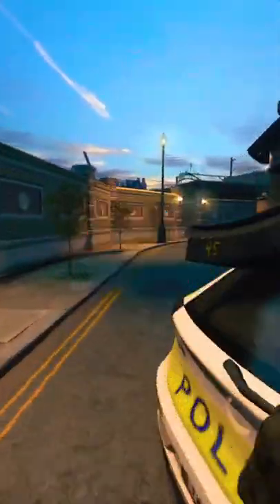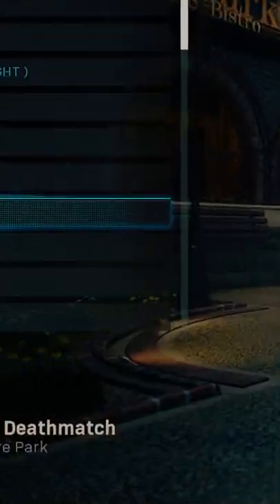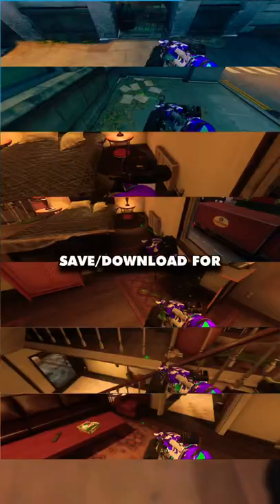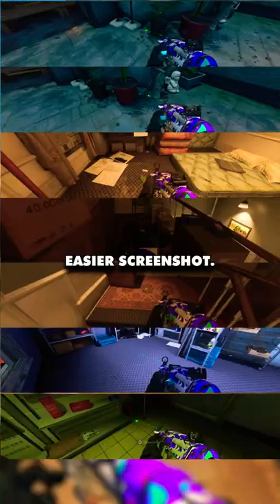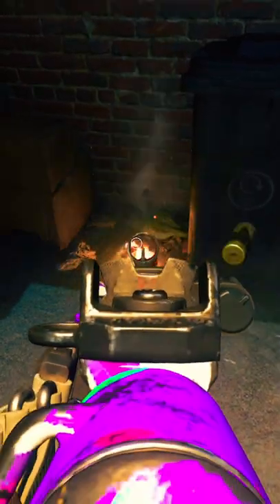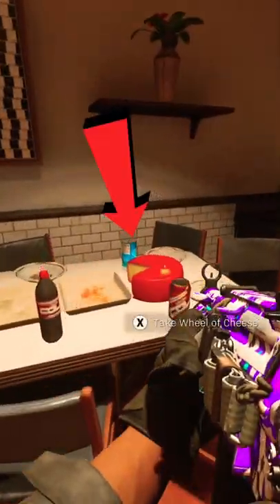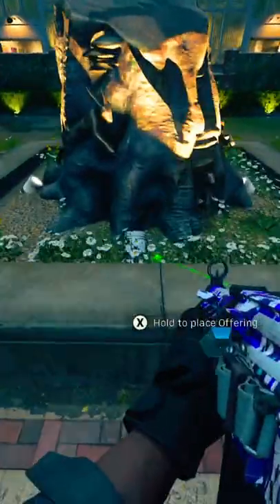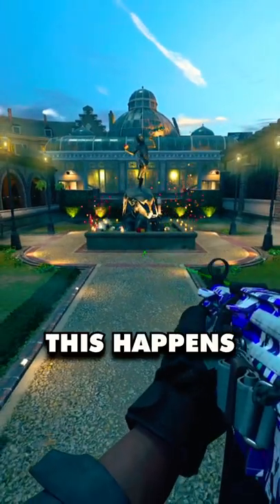I made RATS EXPLODE in Call of Duty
Description tags boi: battle royale, funny momments, warzone, modern warfare, donation, twitch, streamer, dark humor, comedy, uninstall, rage quit, over powered, op, color blind, modern warfare campaign, funny, grandma, awkard, ended stream, yikes, vanguard, vanguard shotguns, vanguard annoying, vanguard bugs, vanguard meta, caldera, hidden waterfall, insane loot, world at war, cod, call of duty, warzone clips, warzone breakdown, mrmarveltv,